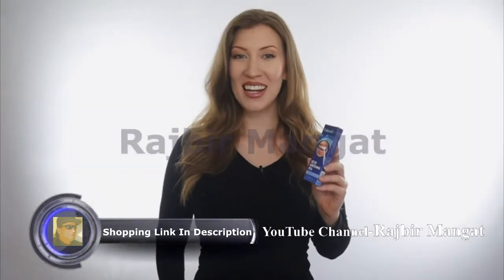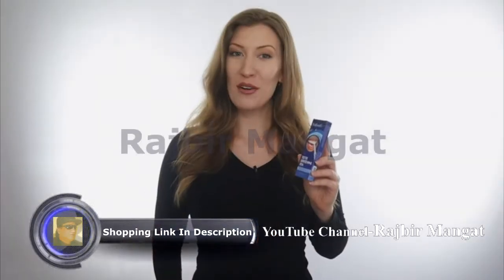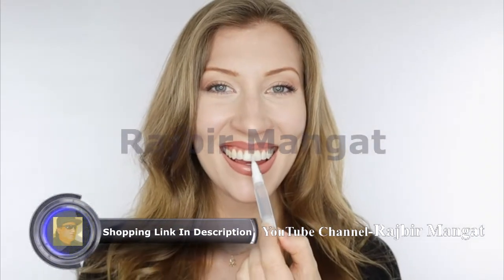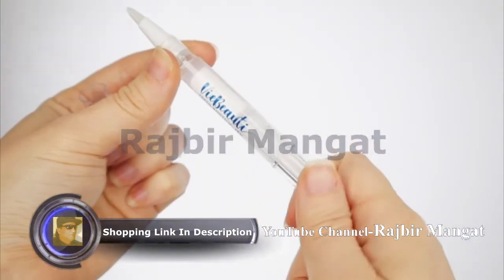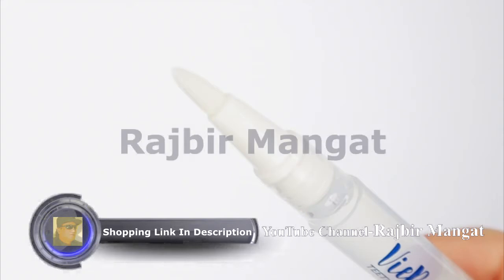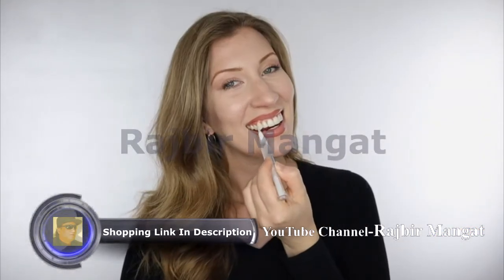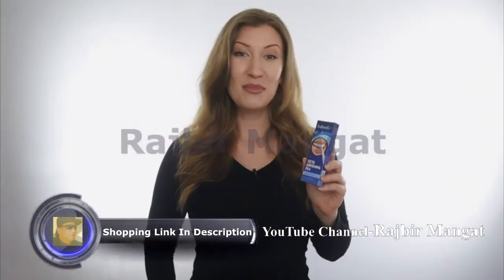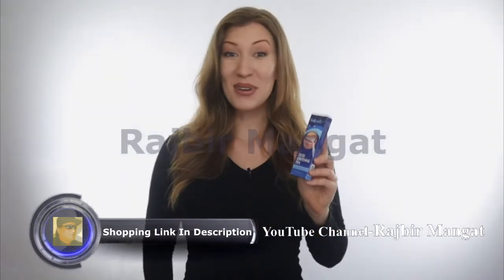VieBeauti Teeth Whitening Pen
VieBeauti Teeth Whitening Pen(2 Pcs), 20+ Uses, Effective, Painless, No Sensitivity, Travel-Friendly, Easy to Use, Beautiful White Smile, Natural Mint Flavor